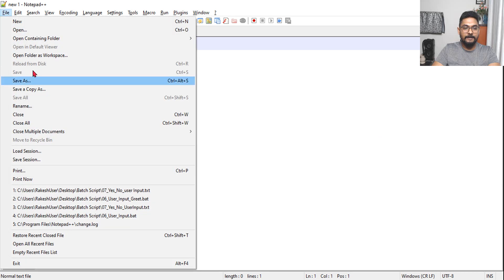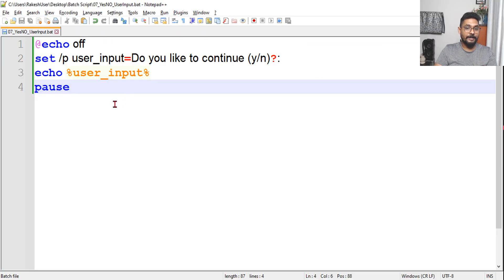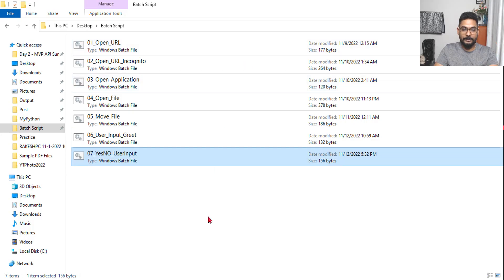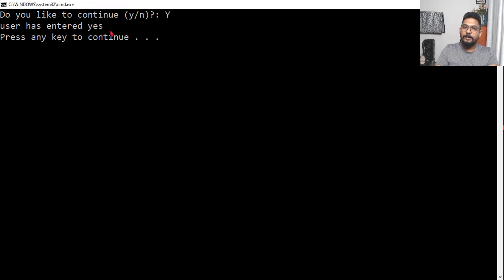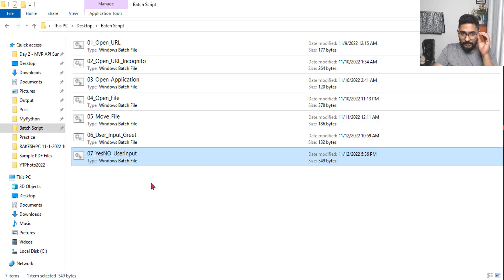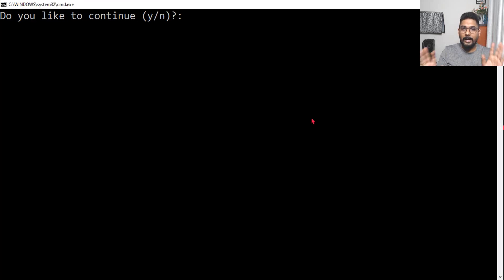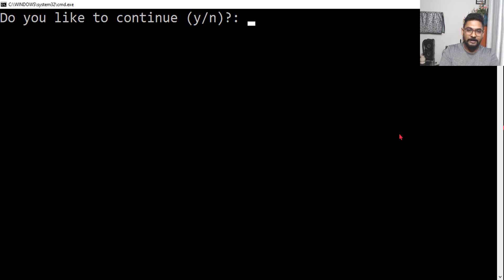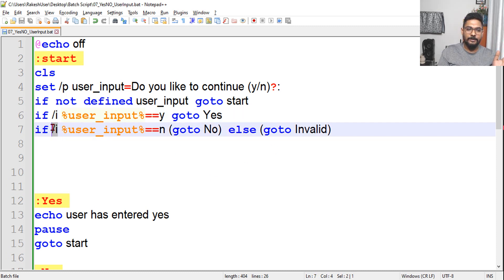Batch Script For User Input Yes or No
Learn to design a batch script for User Input with Yes or No options to choose from.